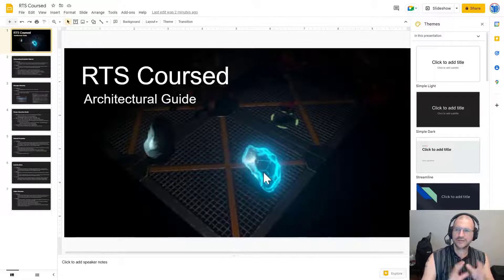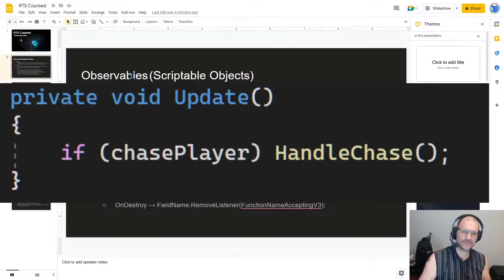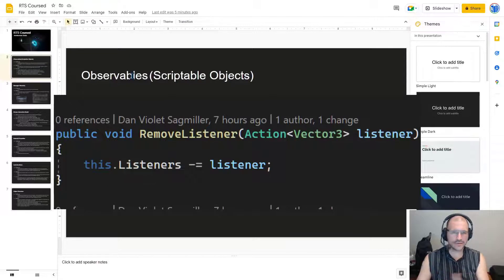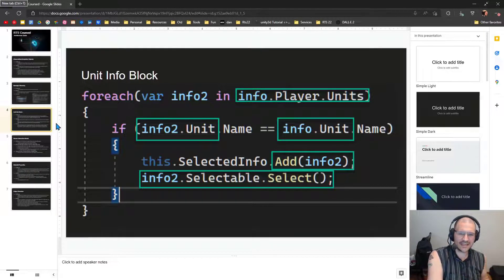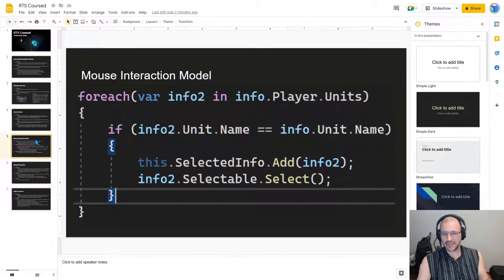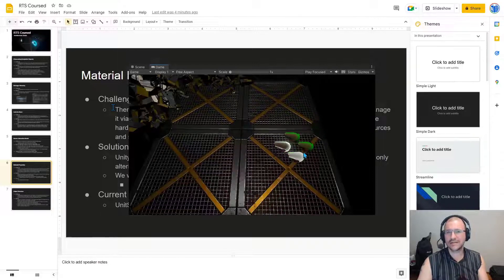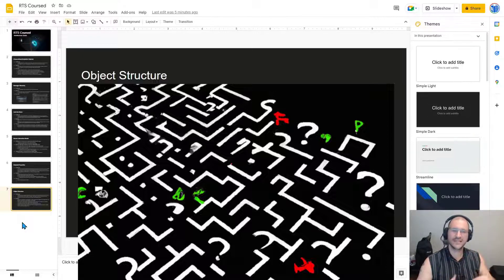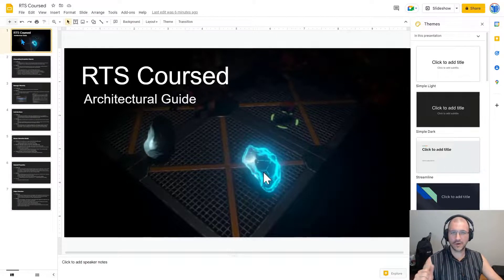RTS V6 - Architectural Guide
This is a walkthrough of an architectural guide I style I use to outline the nature of how a program works. It is intended to be short to review, cover the often-unspoken rules of where to find things and where to connect new things. This outlines the patterns, principles and structures at play, that we will see in the next few videos.

0:00 Intro
1:03 Observables
2:34 Manager Hierarchy
3:01 Info Block
4:15 Mouse Interaction Model
5:34 Material Properties
7:00 Object Structure
8:23 Remarks